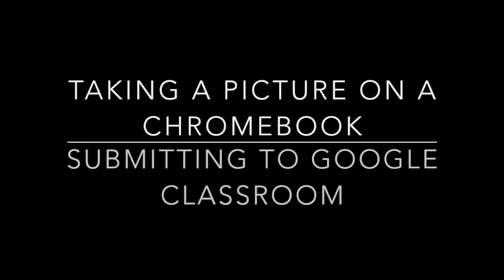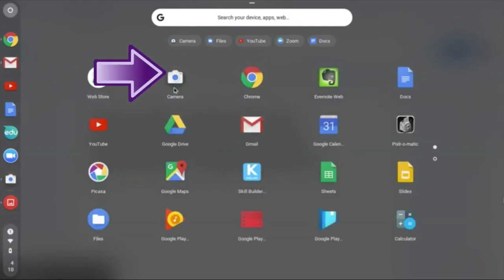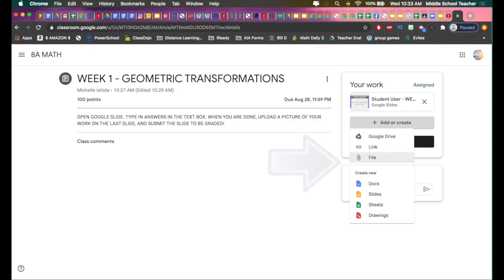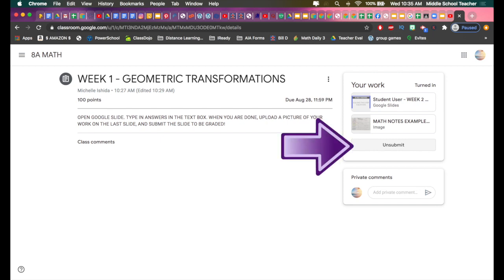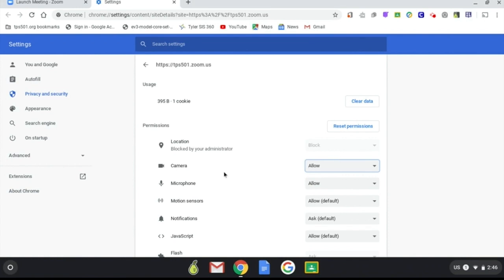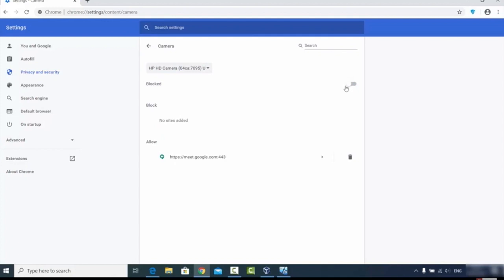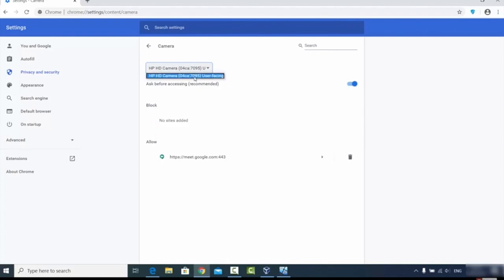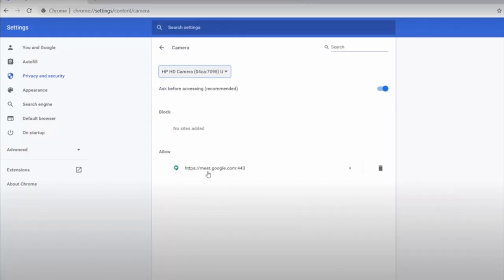UPLOADING PICTURES FROM A CHROMEBOOK TO GOOGLE CLASSROOM + TROUBLESHOOTING CAMERA ISSUES ON ZOOM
DO YOUR STUDENTS NEED TO TAKE PICTURES OF THEIR WORK TO TURN IN TO GOOGLE CLASSROOM OR UPLOAD ON A GOOGLE SLIDES PRESENTATION? ARE THEY HAVING TROUBLE TURNING THEIR CAMERAS ON TO TAKE A PICTURE OR DURING ZOOM MEETINGS? THIS STUDENT TUTORIAL WILL HELP THEM TROUBLESHOOT ALL THE CAMERA ISSUES ON THEIR CHROMEBOOKS, AS WELL AS SHOW THEM HOW TO UPLOAD PHOTOS TO THEIR DIGITAL ASSIGNMENTS DURING DISTANCE OR BLENDED LEARNING!
THANK YOU ALL FOR ALL YOUR SUPPORT WITH MY CHANNEL! LET ME KNOW IF YOU HAVE ANY FEEDBACK! XOXO, MICHELLE